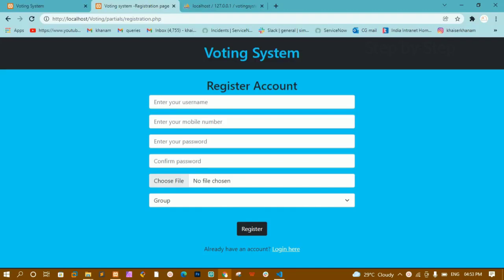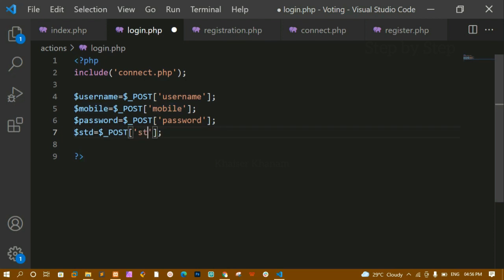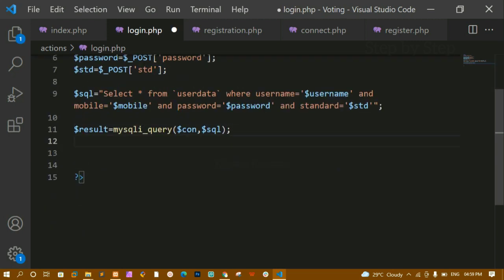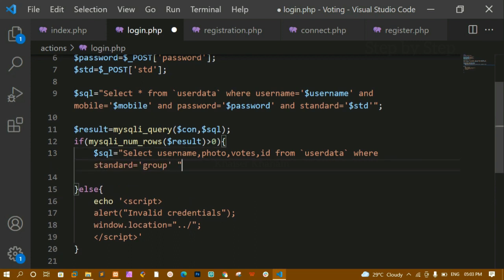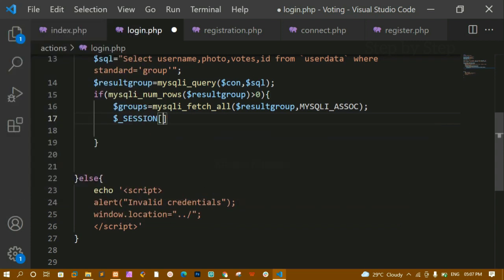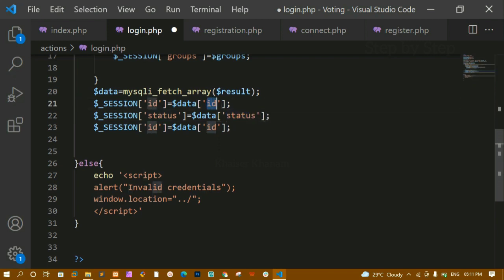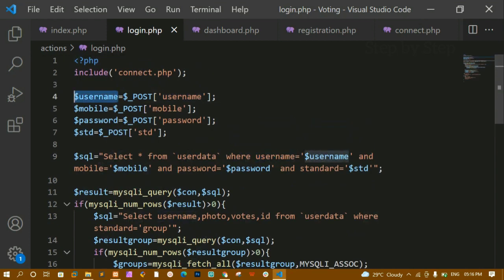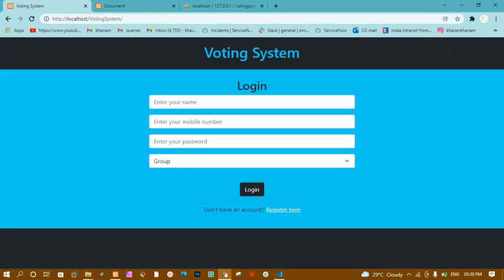Voting System using PHP and MySQL || Backend Login Logic || Tutorial-6